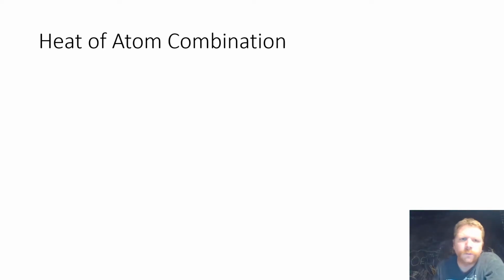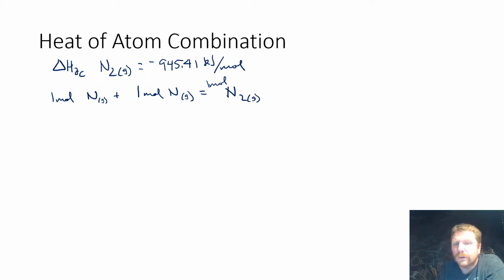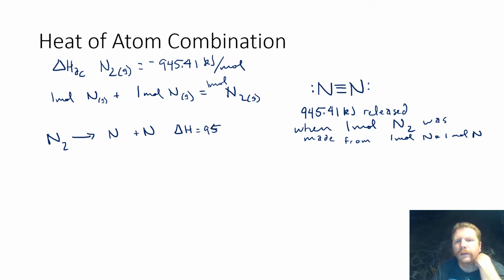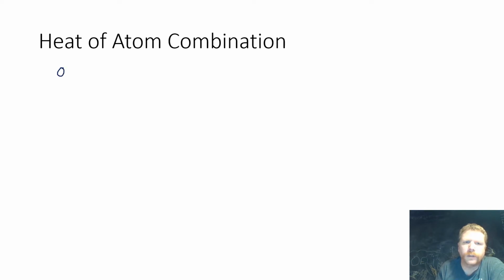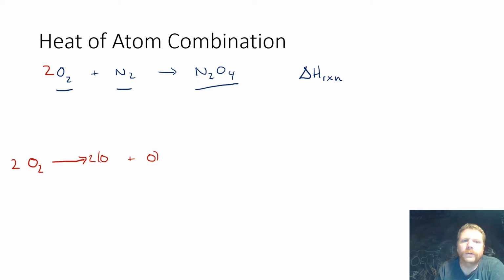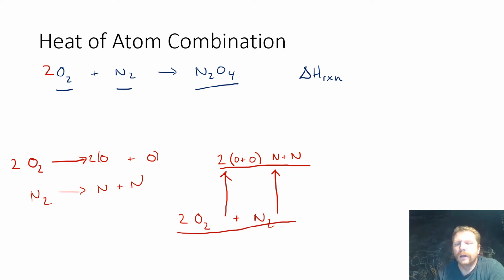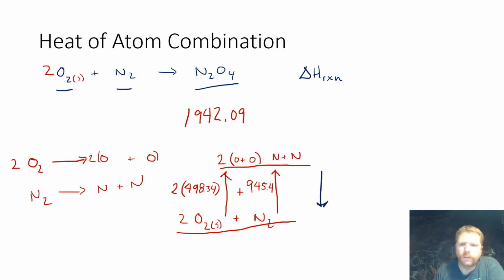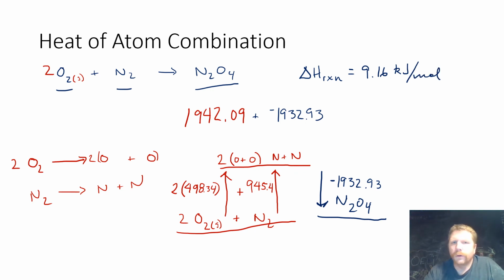3.2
Heat of Atom Combination